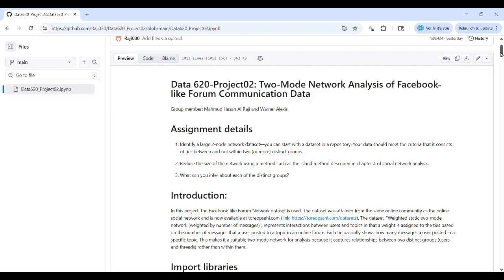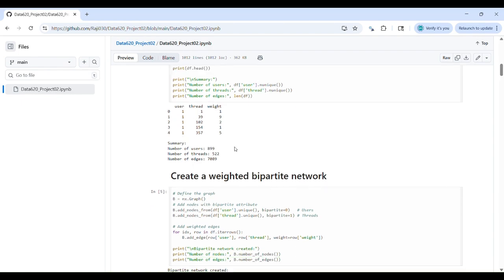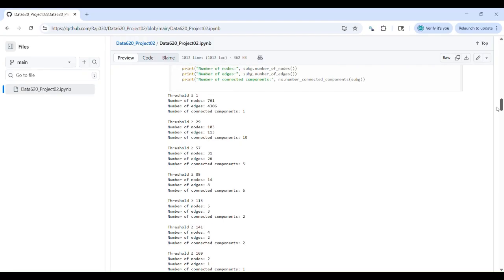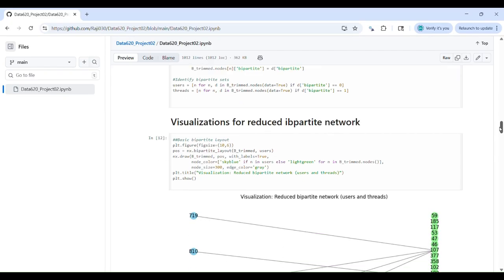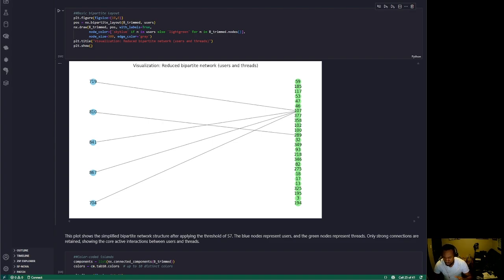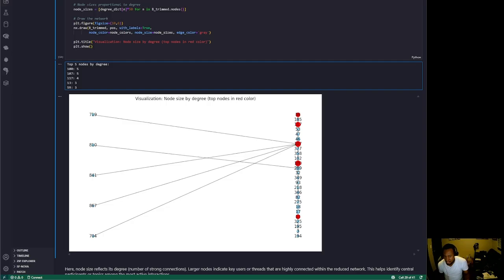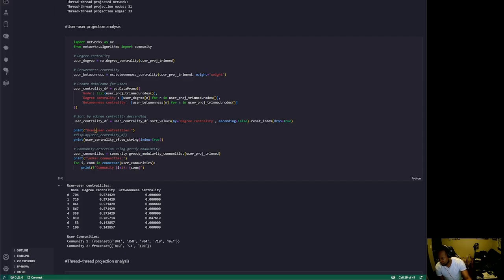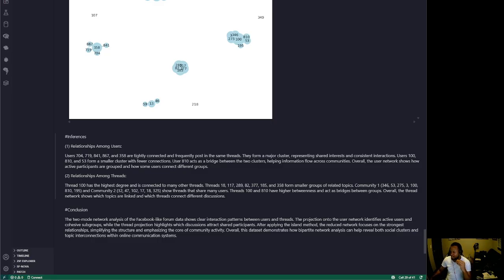DATA 620 Project 2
Group member: Mahmud Hasan Al Raji and Warner Alexis.
In this project, the Facebook-like Forum Network dataset is used. The dataset was attained from the same online community as the online social network and is now available at toreopsahl.com The dataset, “Weighted static two-mode network (weighted by number of messages)”, represents interactions between users and topics in that a weight is assigned to the ties based on the number of messages that a user posted to a topic in an online forum. Each tie basically shows how many messages a user posted in a specific topic. This makes it a suitable two-mode network for analysis because it captures relationships between two distinct groups (users and threads) rather than within them.